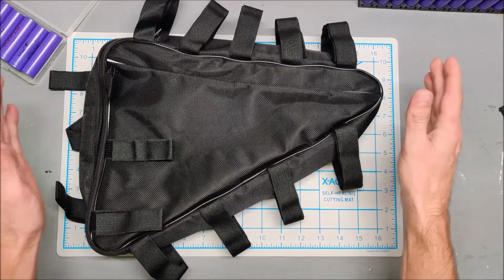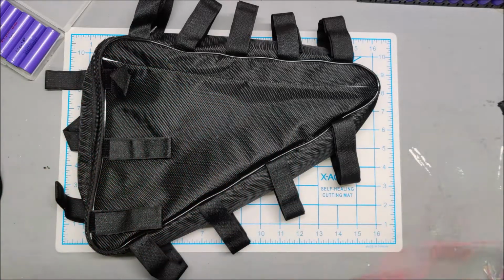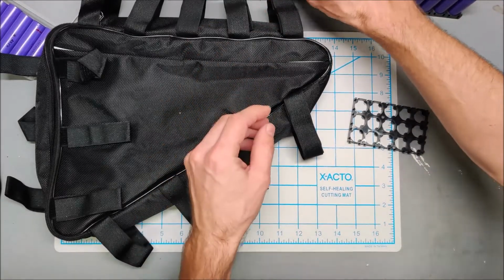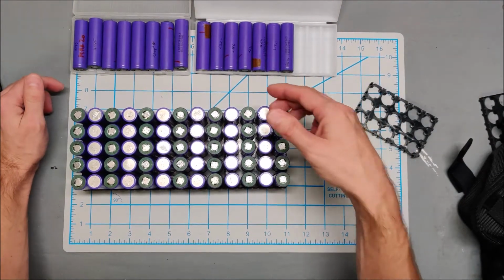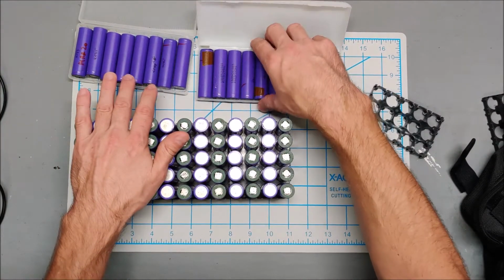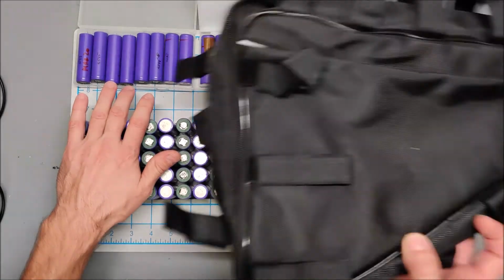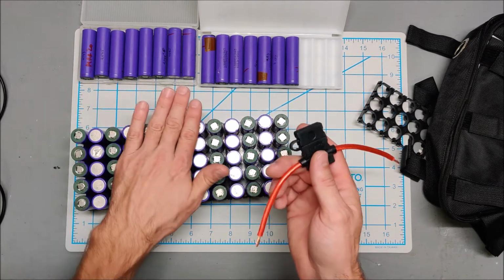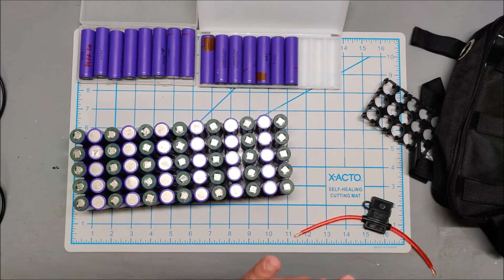DIY 48V EBIKE BATTERY - PART 1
I need to build a 48v ebike battery for my new Bafang mid drive setup so i talk through some of the planning and design of a 48v Ebike battery.